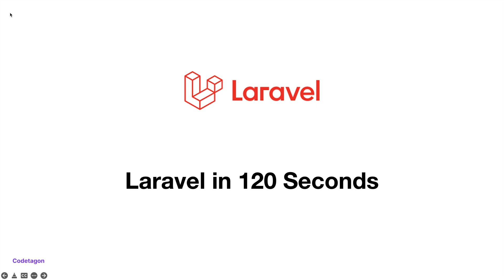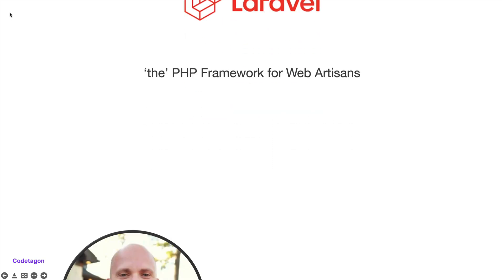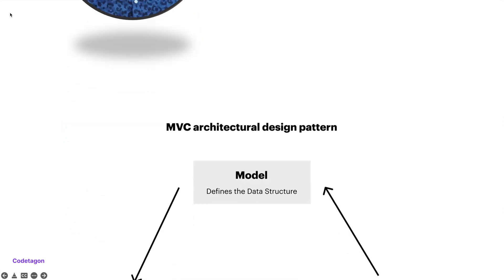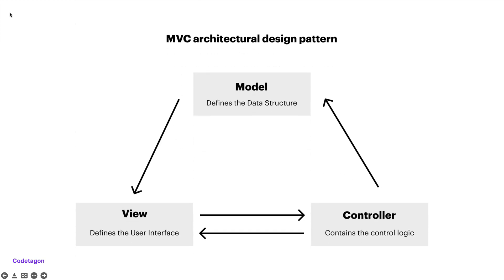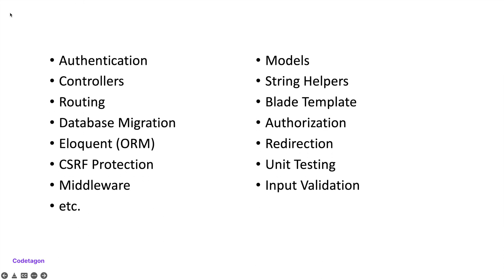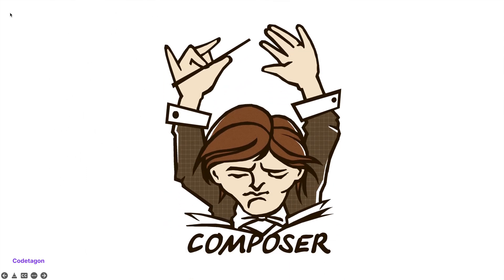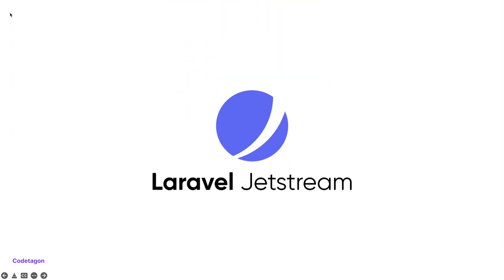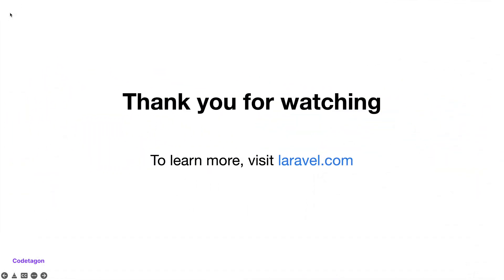Laravel in 100 seconds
A quick introduction to Laravel